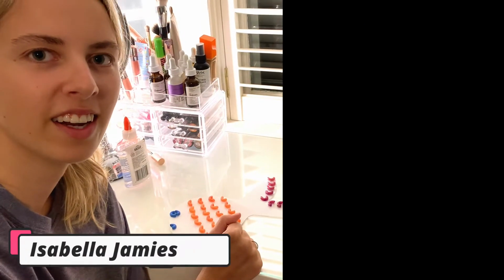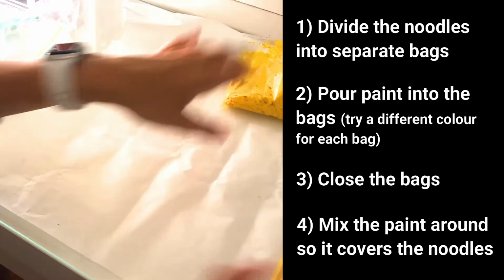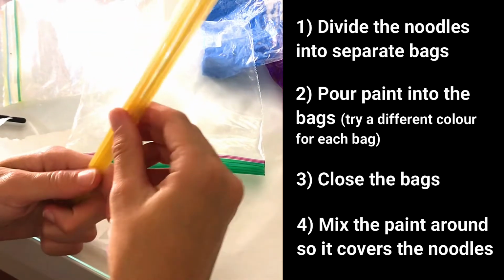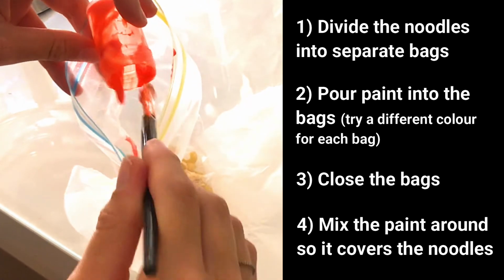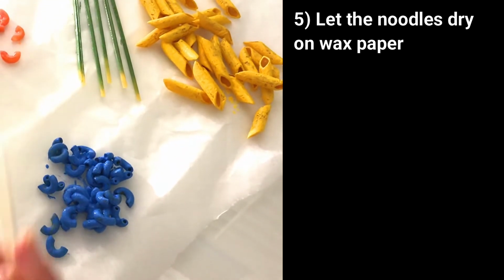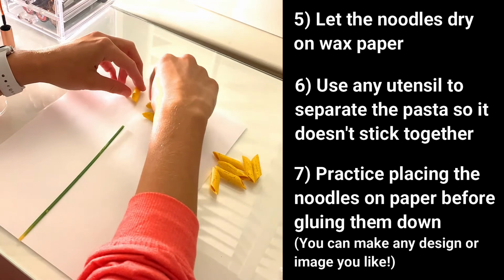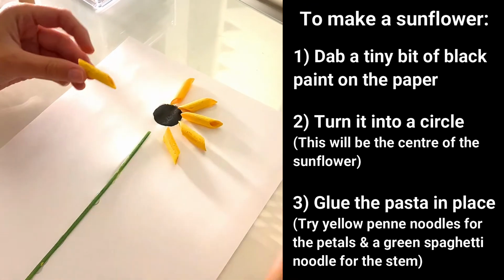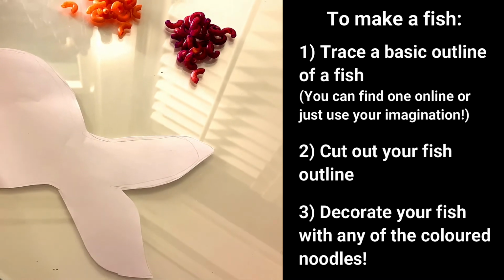SCCC Drama Interact - Making Art Using Pasta Noodles and Paint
Come join in on the fun with SCCC's Drama Interact!

Today, Isabella teaches us how to make art using pasta noodles and paint! We will use:
           - Pasta noodles (different kinds and shapes)
           - Scissors
           - Paint Brush
           - 2 Pieces of Paper
           - Paint (of your choice)
           - White Glue